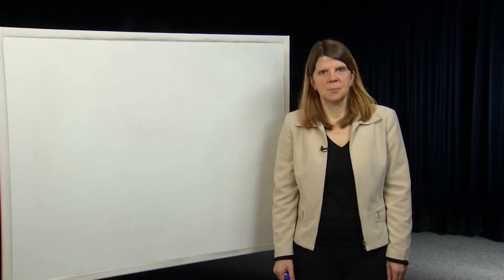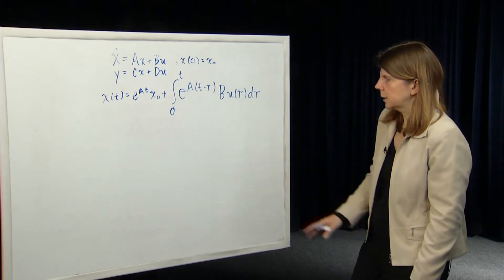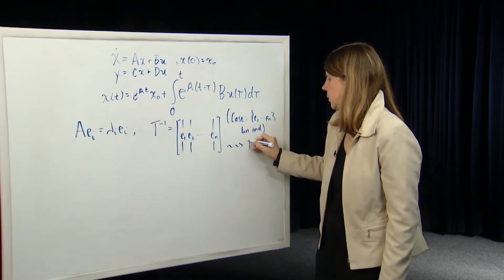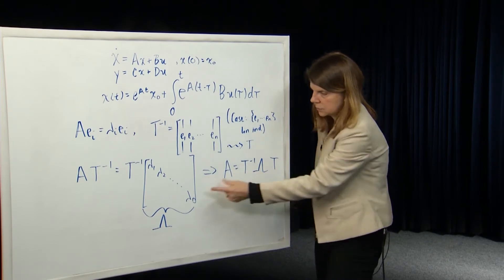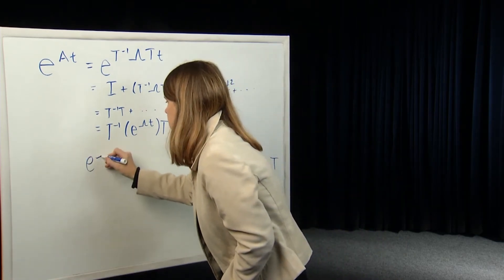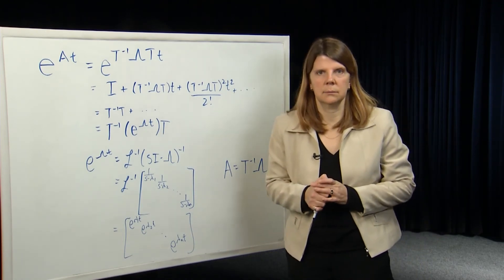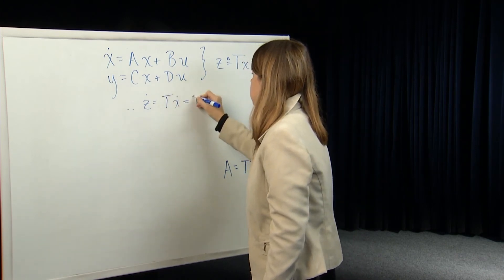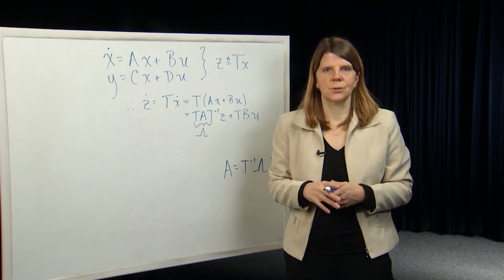EECS - Module 24 - Diagonalization